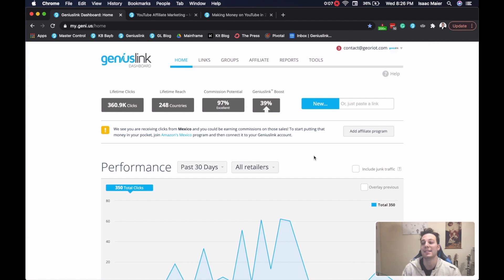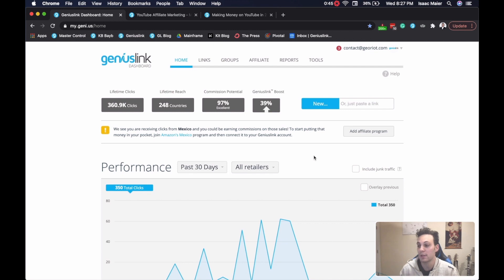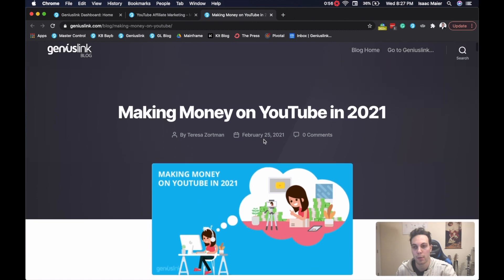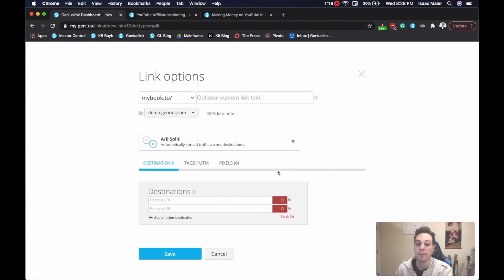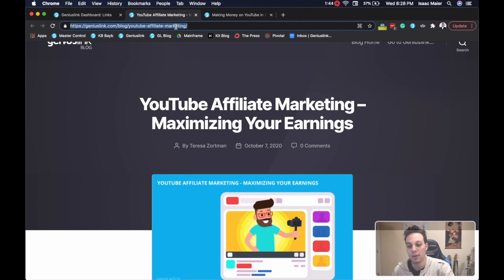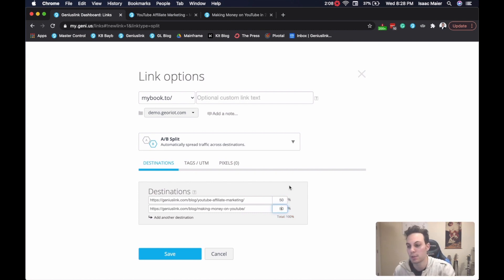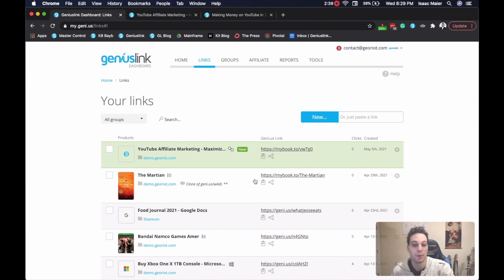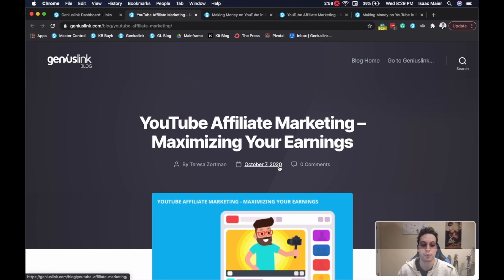How to A/B test in under 5 minutes!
A/B testing is helpful for optimizing your audience's experience with your brand. It's like a clinical trial for landing pages. Have you ever wondered what effect changes you make to your landing page have on your audience? This is a great way to find out!

Isaac walks you through why you should Always Be A/B Testing (ABAT) and how to do it using Geniuslink. Want to learn more? Take a look at our blog post on link rotators and A/B tests